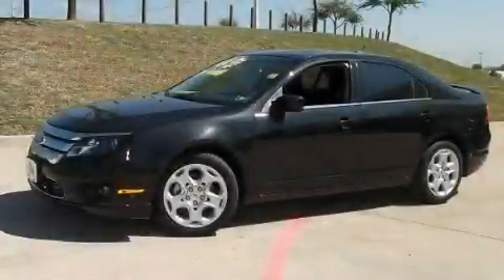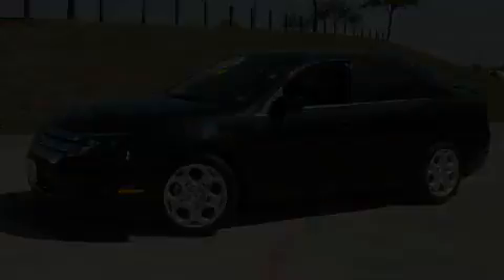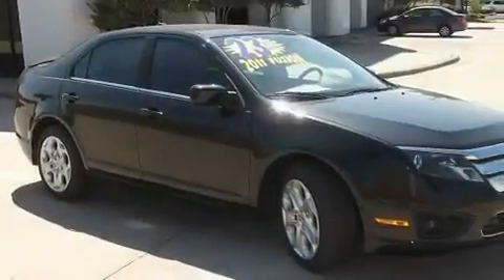2011 Ford Fusion Irving TX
Year : 2011

 Make : Ford

 Model : Fusion

 Trans . : Automatic

 Exterior : Tuxedo Black Metallic

 Miles : 110

 Ford Country

 786 Valley Ridge Cir.

 Used 2011 Ford Fusion  TX